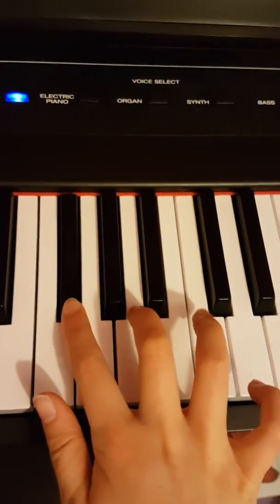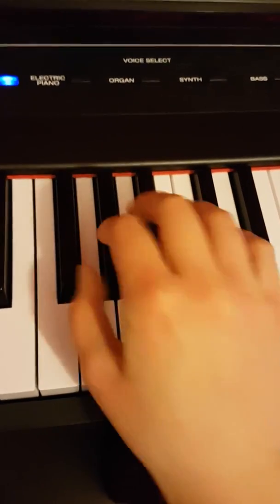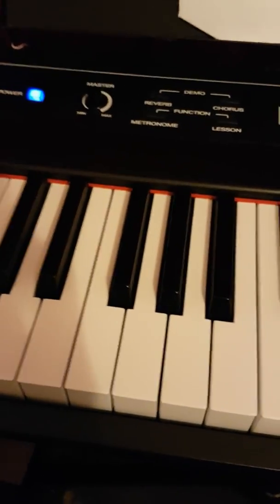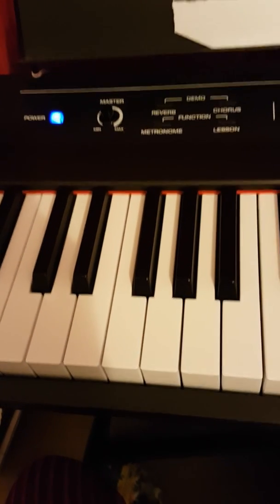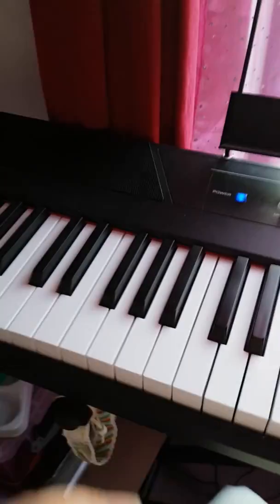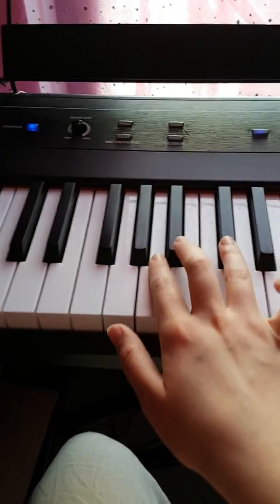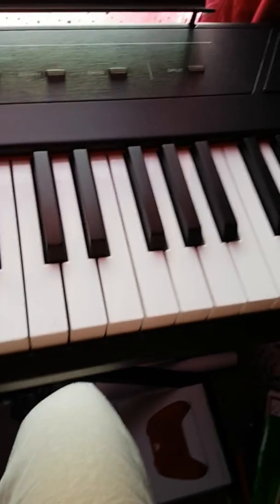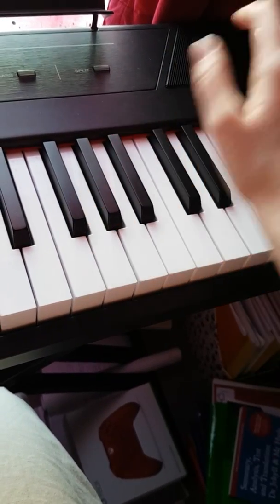Do What You Are Doing - Dexter Britain - Piano Tutorial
As requested, here it is! :)